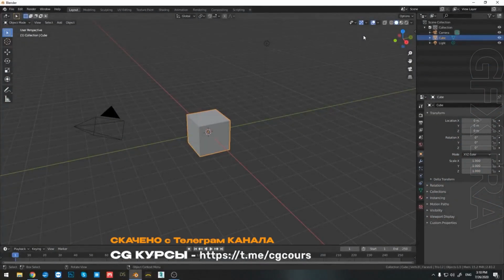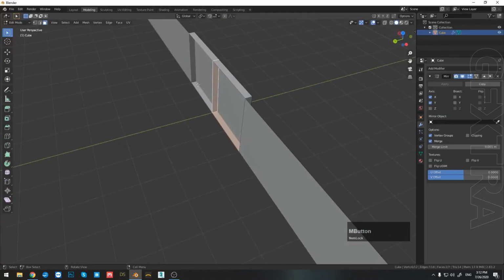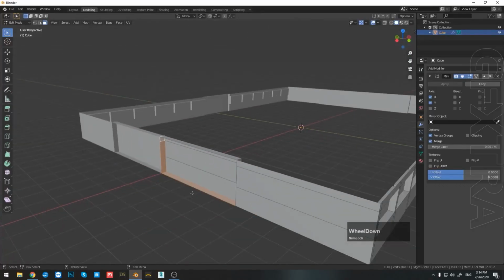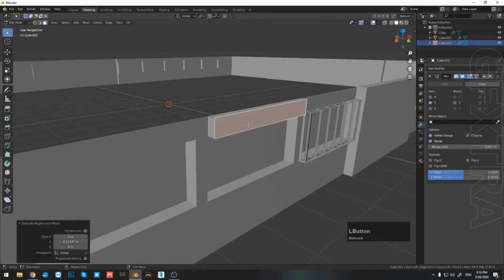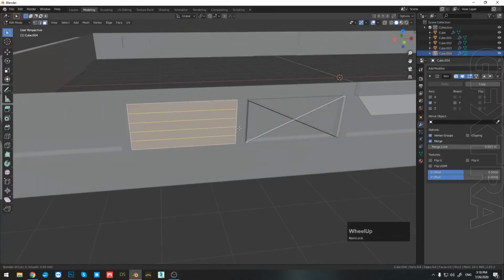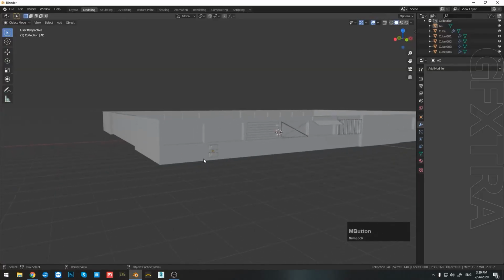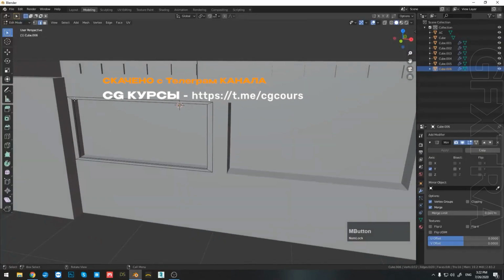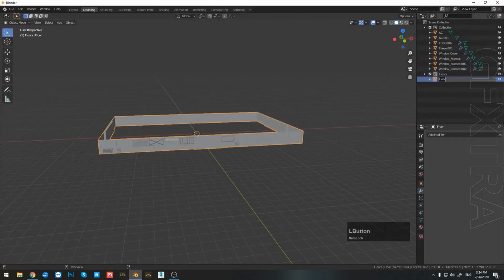1 Advanced Modelling Techniques 3 0 Modelling Modular Buildings